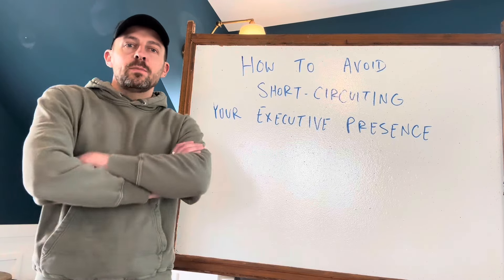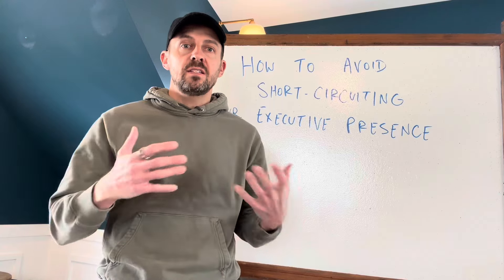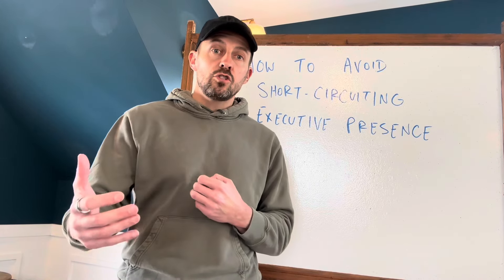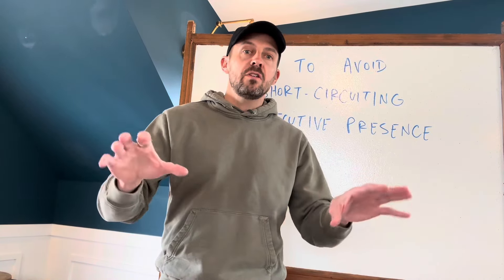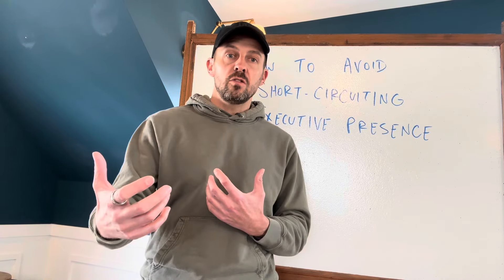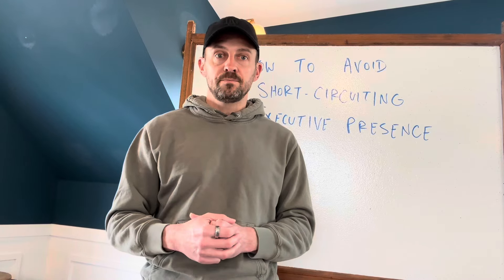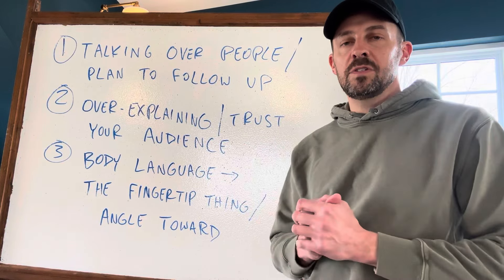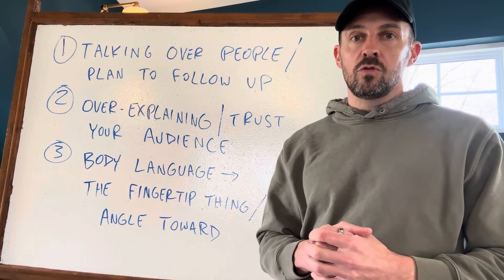Executive presence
Three ways we inadvertently short-circuit it, and three strategies to help us show up as the leader we want to be. ￼

A failure of nerve by Edwin Friedman:

A Failure of Nerve, Revised Edition: Leadership in the Age of the Quick Fix